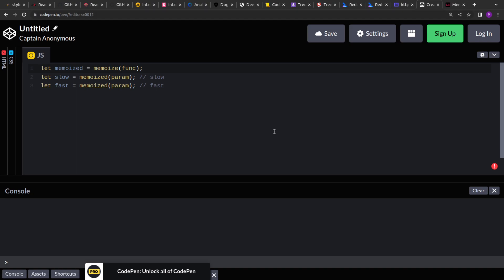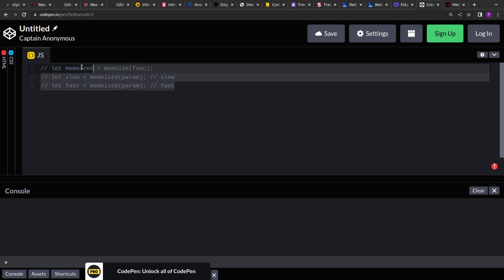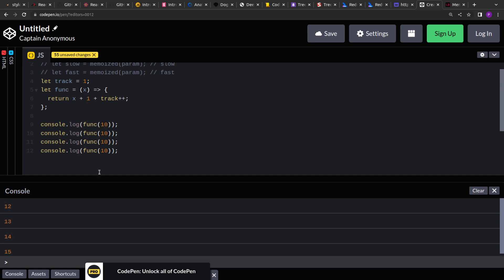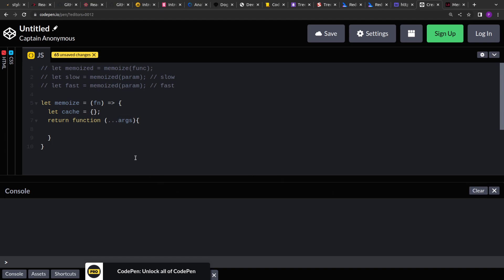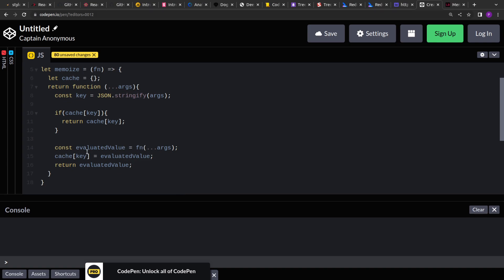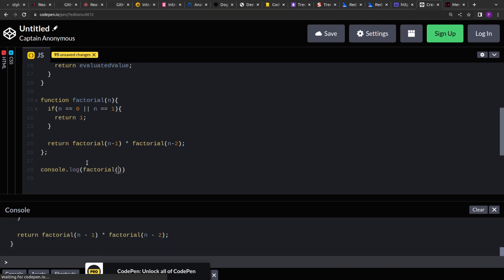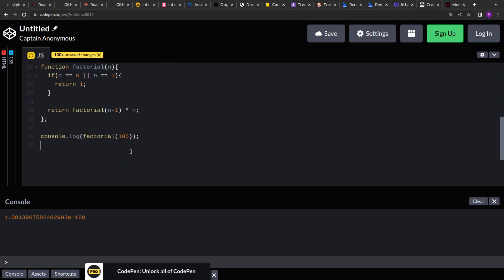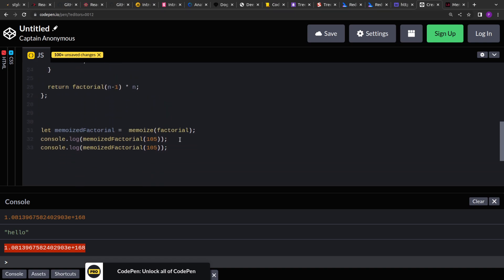Memoize Any function | JavaScript Interview Question - 7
JavaScript Interview Question - 7 | In this video, we will see how to solve a simple JavaScript problem where we are asked to implement a memoized function.

Memoization is technique of caching the function value for the same arguments and return the cached result for subsequent calls for same arguments.